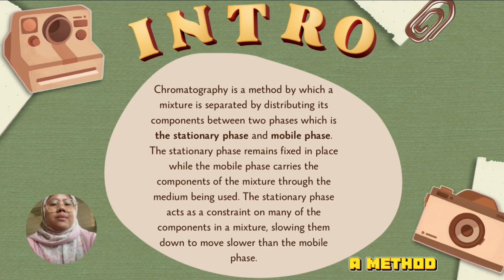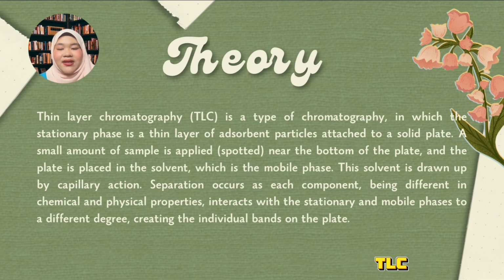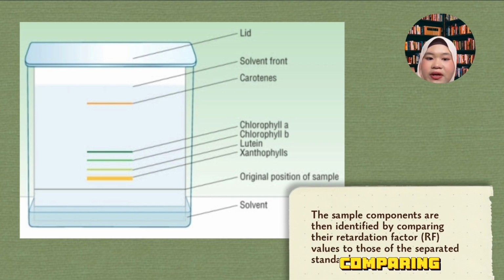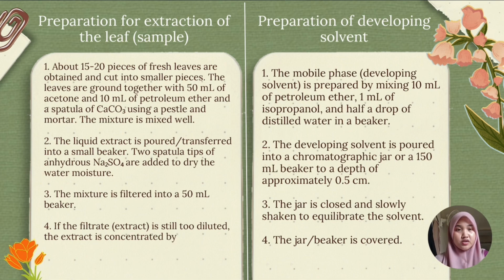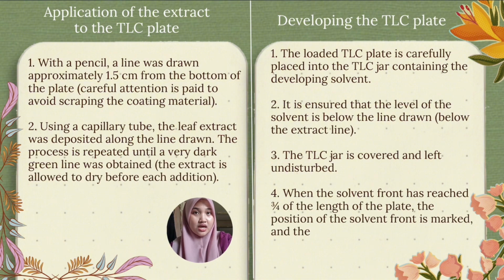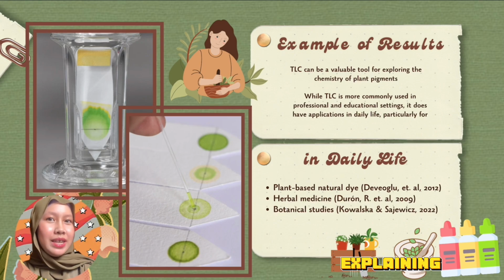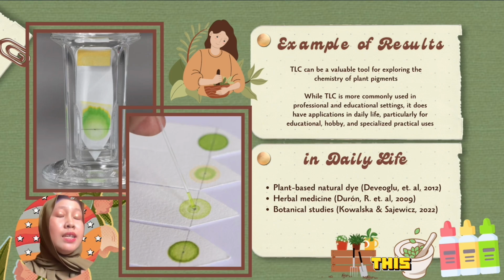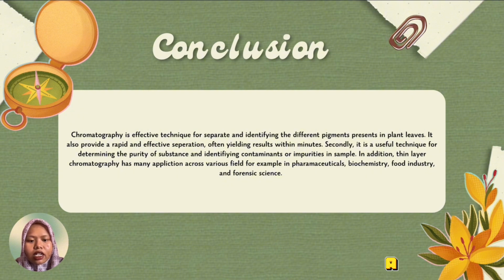CHM256 BASIC CHROMATOGRAPHY | 🌱SEPARATION OF PLANT PIGMENTS THROUGH THIN LAYER CHROMATOGRAPHY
[[volume 🆙🆙🆙]]

Assalamualaikum and good day to everyone who’s watching! We are students from Diploma in Science Faculty of Applied Science UiTM Arau Campus. We would appreciate your support in helping us by liking and commenting on our presentation video for our CHM256 group assignment. Your help in highly appreciated. Thank you 💗